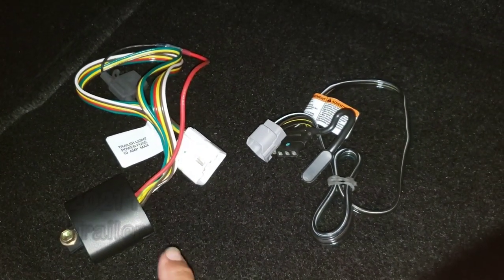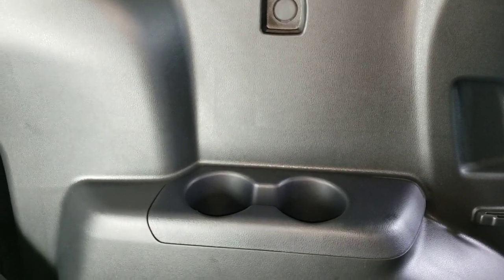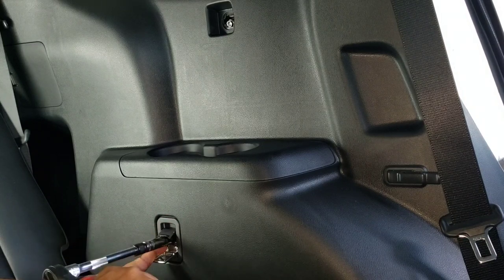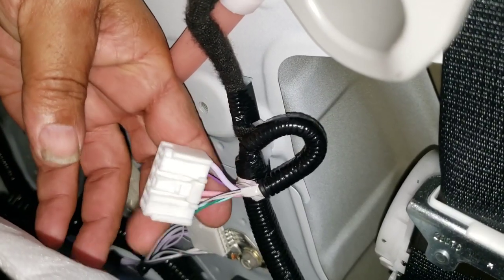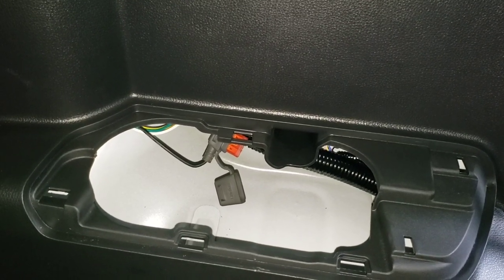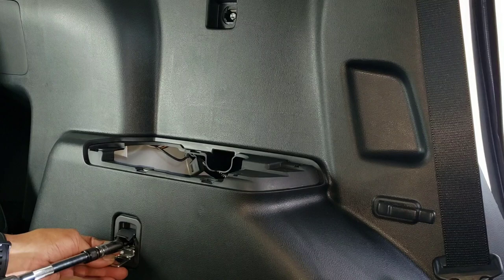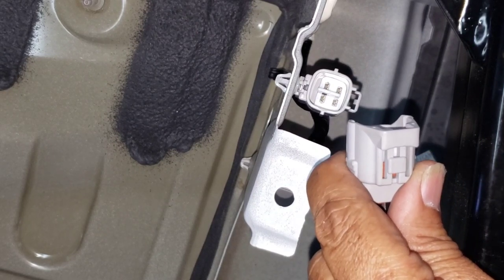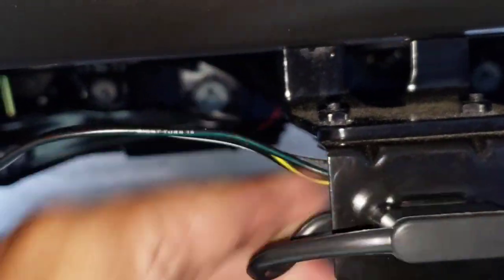2021 Toyota Highlander XLE Trailer Hintch Wireing Kit Installation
step by step how to install the wireing on the 2021 toyota highlanderxle vehicle.